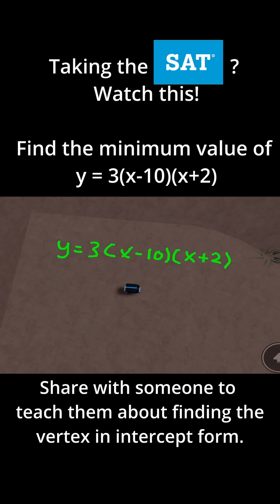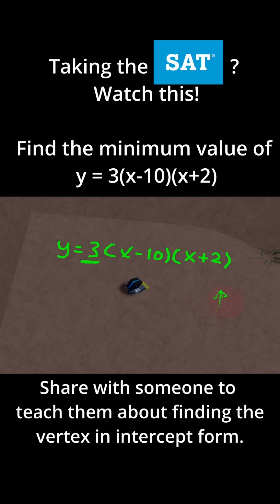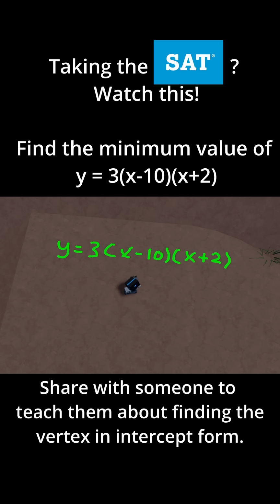Minimum of a parabola in intercept form.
What does the SAT mean by the minimum? Good to know for the SAT.